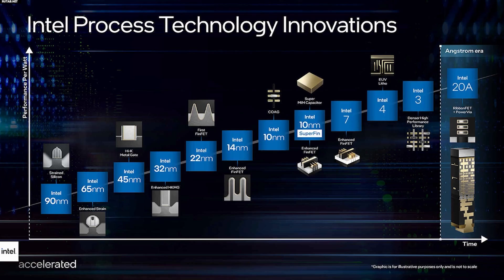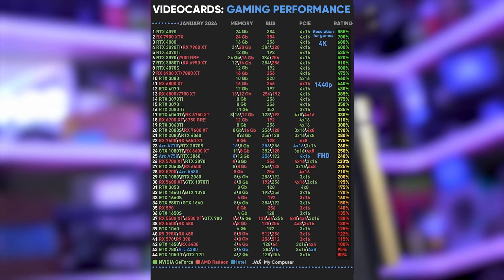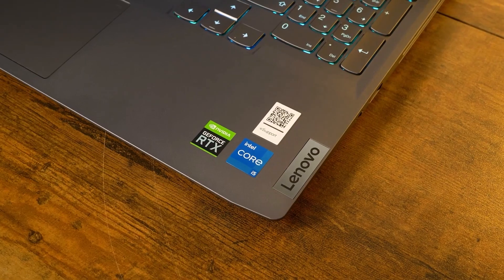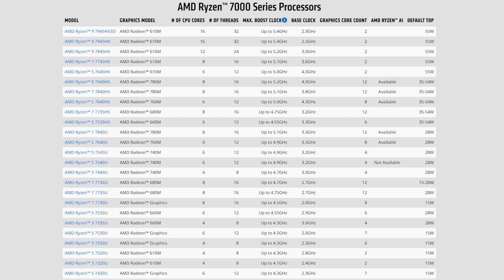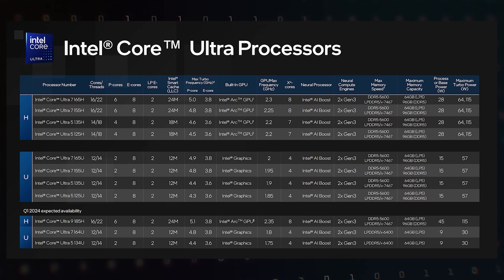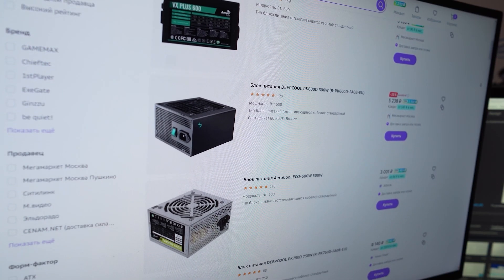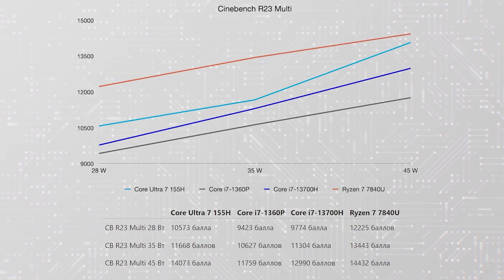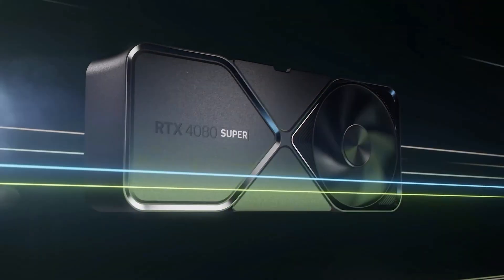What's with the names of GPUs and CPUs? | Ultra Super Core marketing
Are you also tired of all these charades in the names of hardware pieces? AMD processor indices are no longer associated with architectures, Intel is abandoning the legendary Pentium, monitor markings are made by smashing the keyboard, and the names of new Nvidia video cards are only missing Pro Max Ultra. Why did companies begin to cheat with names and how not to fall for the bait of marketers?

00:00 – Introduction by MK
01:27 – Labeling issues
03:48 – Mobile Ryzen 7000 and Intel Ultra
06:13 – Correct names
07:21 – Hide the truth
10:12 – Conclusions